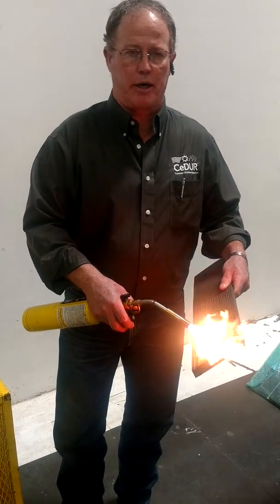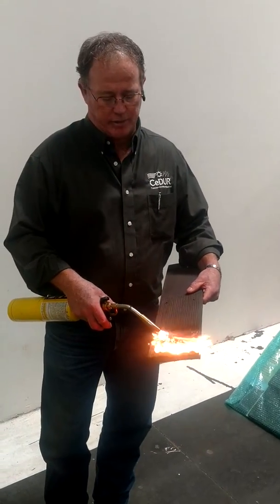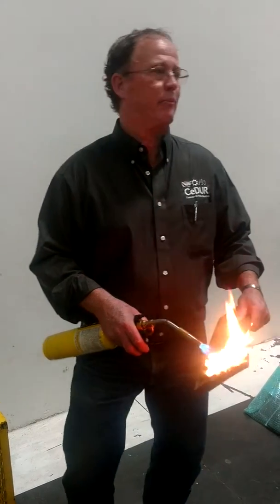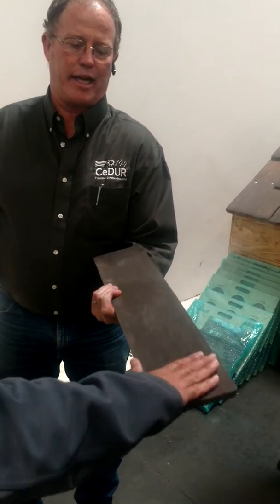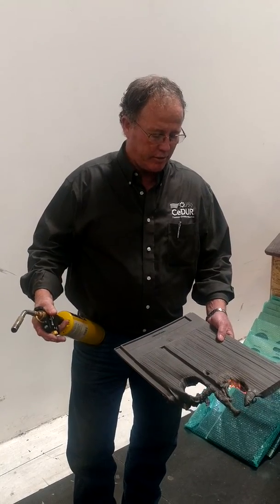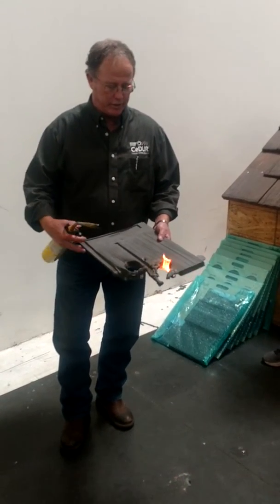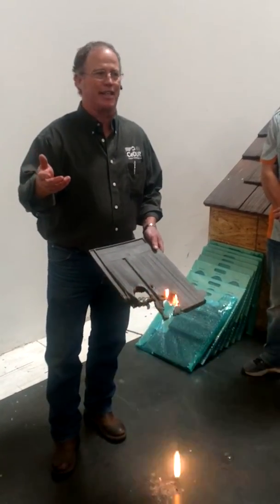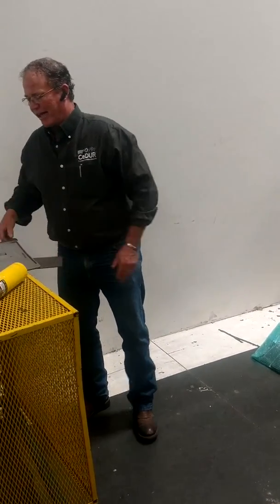CeDUR Roofing Presentation, Class A Roofing, Class 4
CeDUR Roofing is Class A fire rated, and class 4 impact resistant. For only around ten dollars A sqft, invest in the last roof you will ever purchase. Call Kerry (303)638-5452